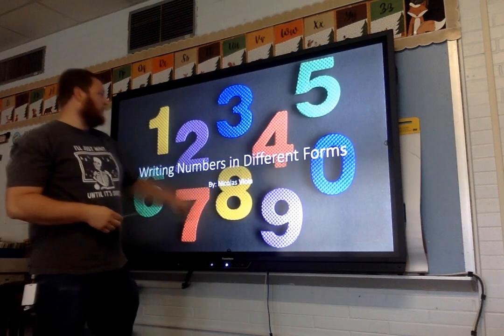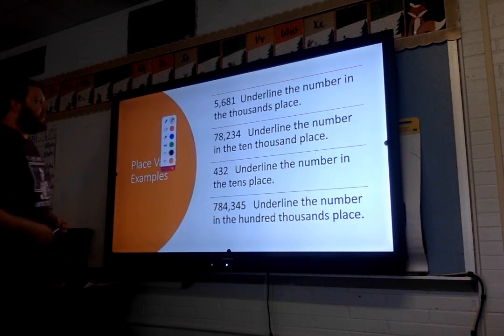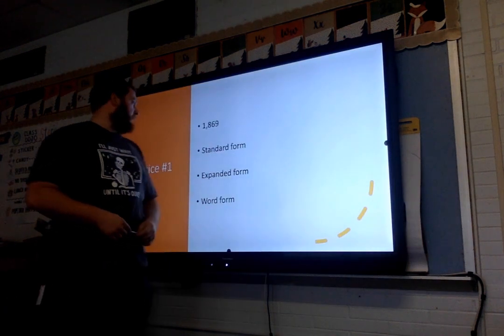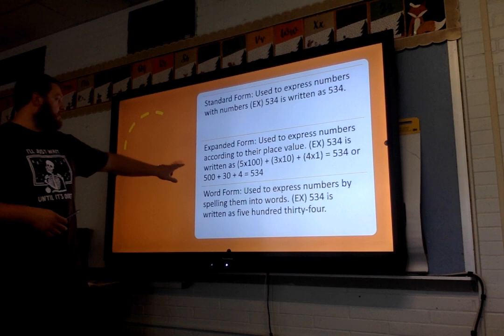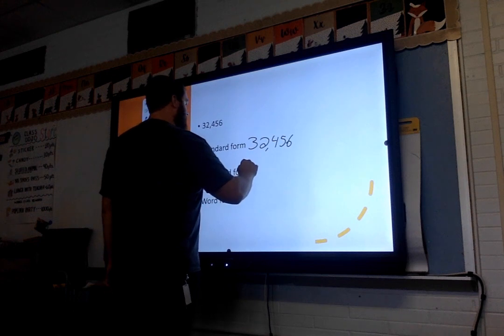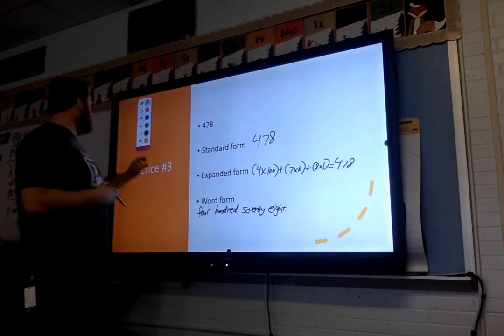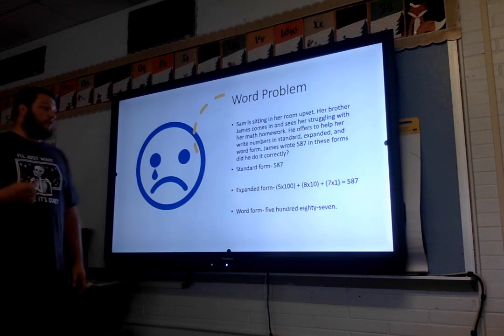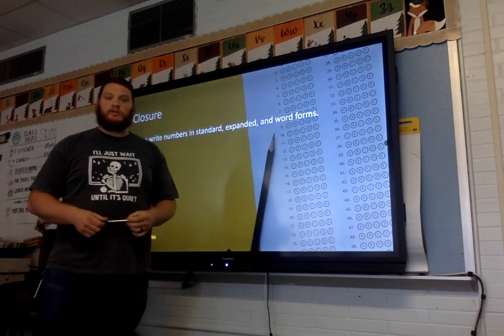Math Video Presentation